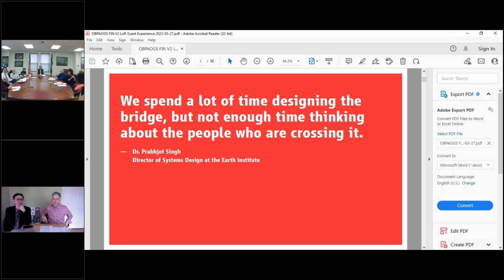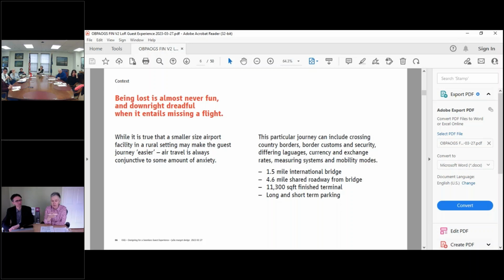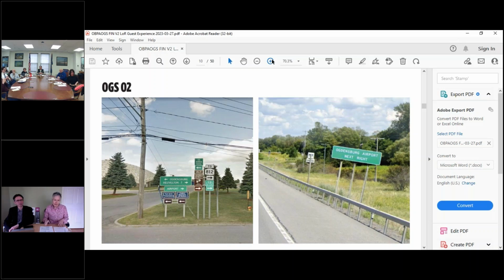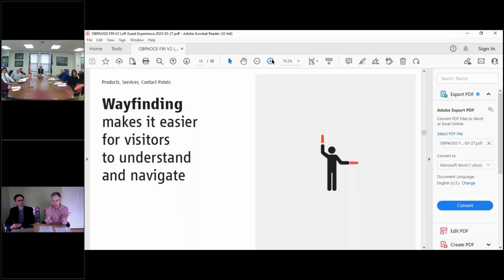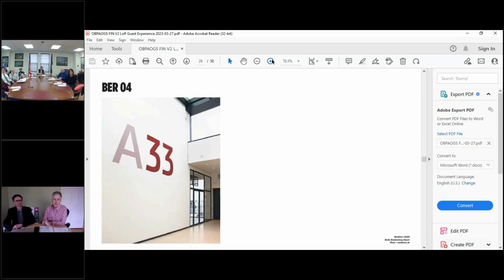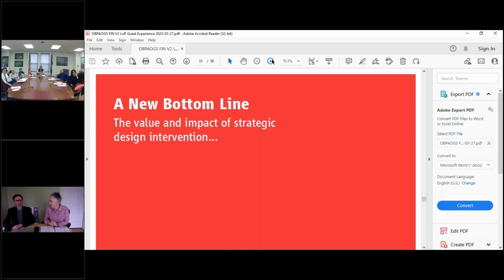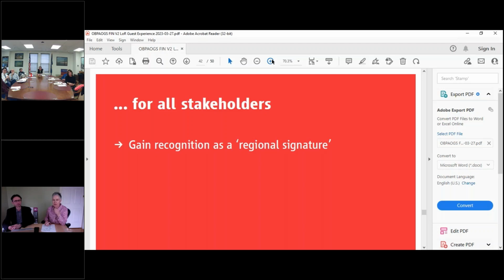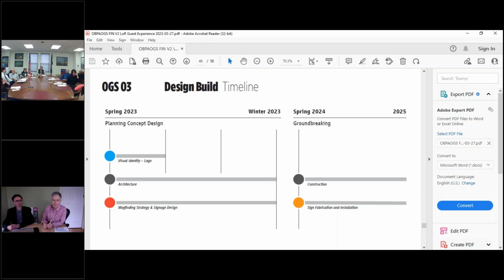OBPA Facilities Committee Meeting 3.27.23